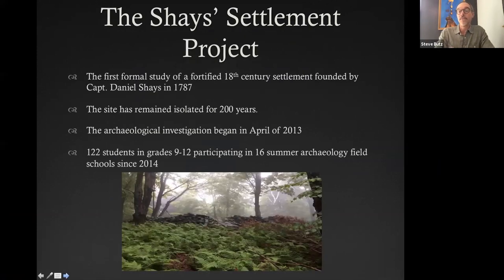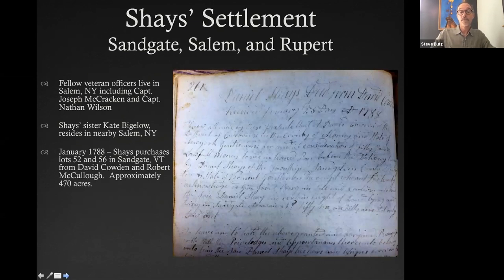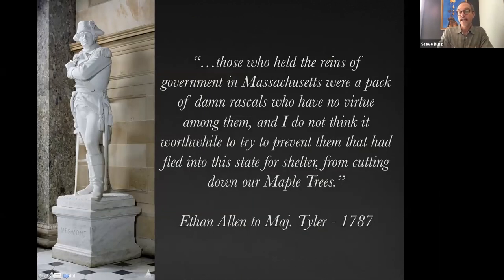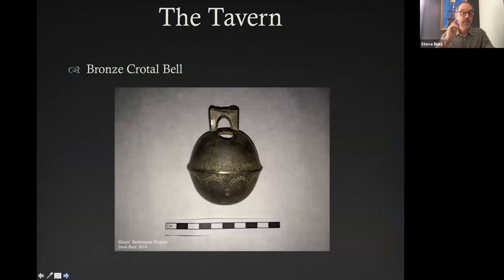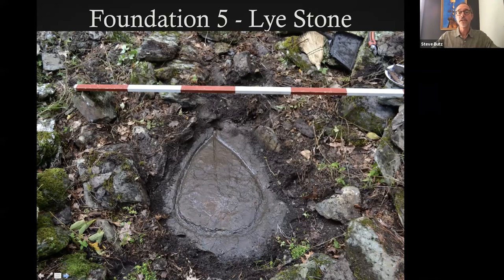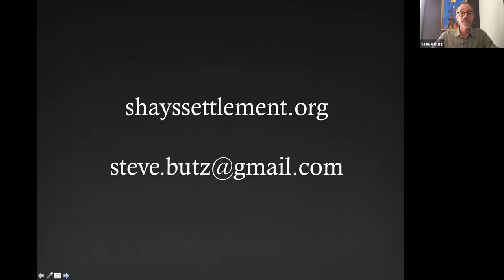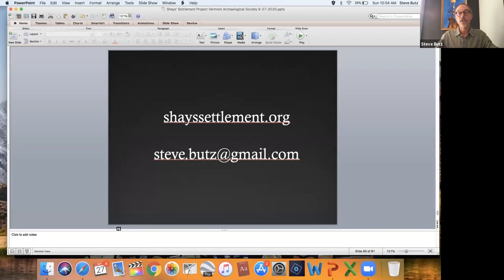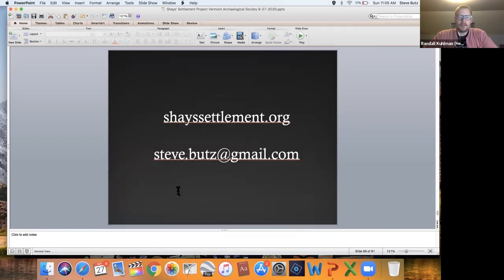Update on Shay's Settlement Site in Sandgate, Vermont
The Shays' Settlement Project is the first formal archaeological study of the ruins of a fortified 18th century settlement l ocated in the mountains of Southern Vermont. The settlement was founded by Captain Daniel Shays and his fellow refugees who fled Massachusetts following the uprising he commanded there in 1787. Incredibly, this lost piece of American history lay hidden and untouched for over 200 years until its rediscovery in April 2013.